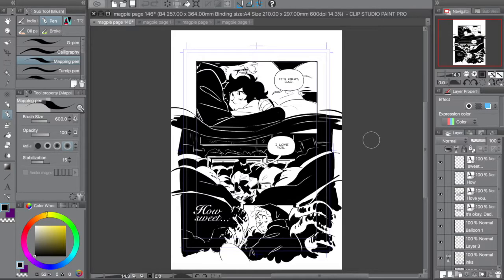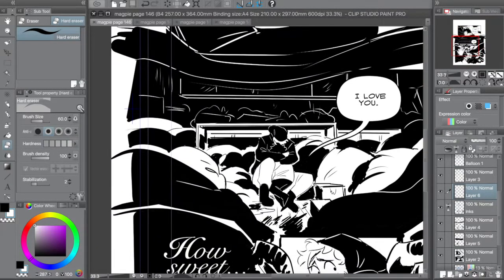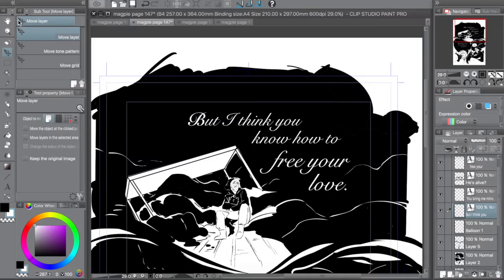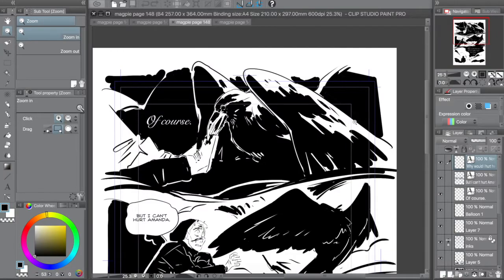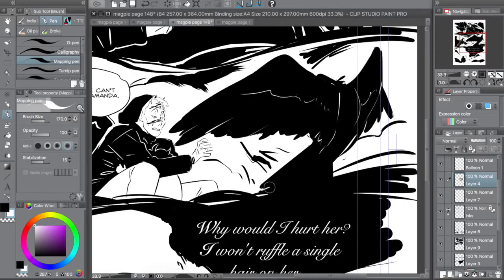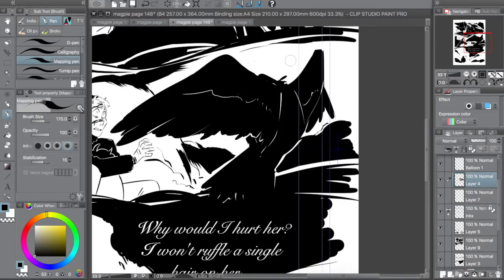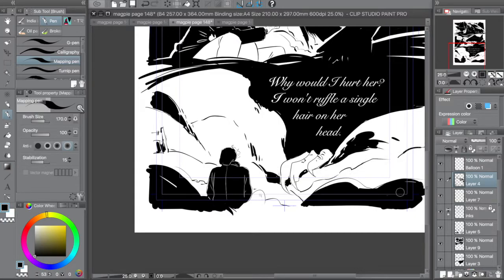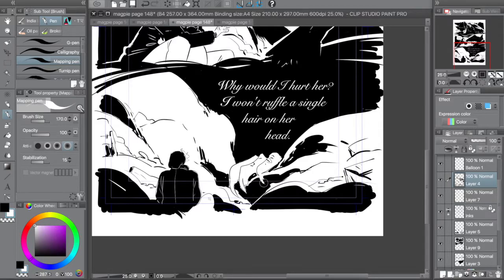Finding Time to Work on Your Webcomic Every Day - 100 Days of Making Comics - DAY 62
A few tips for helping you build the perfect environment to work on your comic every day. :)